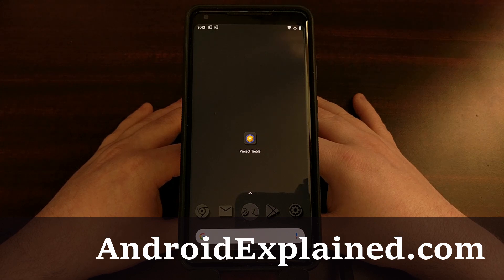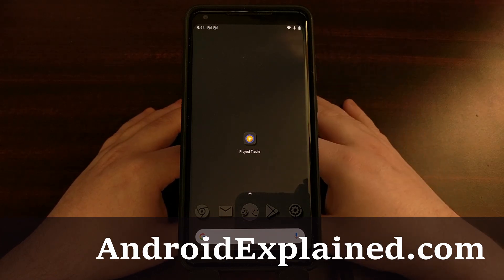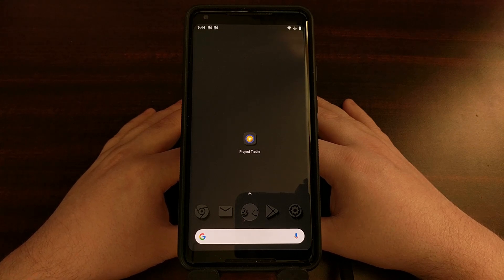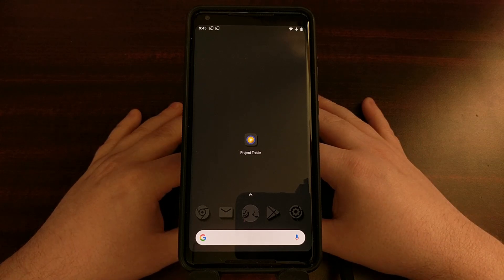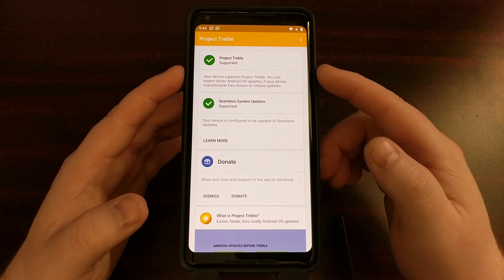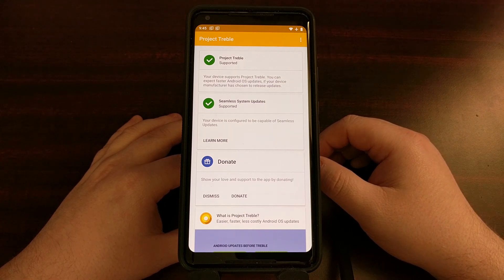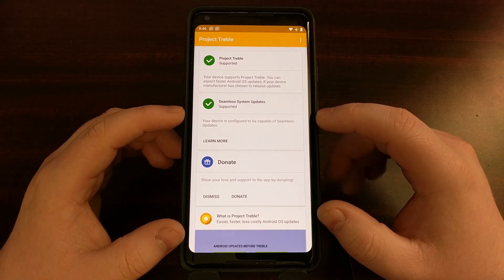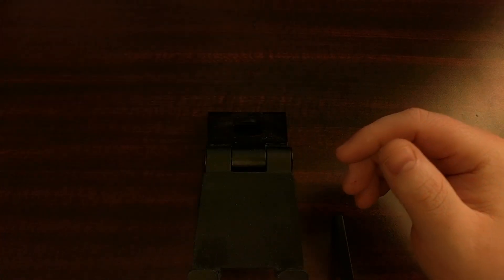Checking for A/B Partition Slot Support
I recently came across an issue when trying to update my OnePlus 7 Pro while maintaining root access to it. I believe the issue had to do with the TWRP install but in any case, I ended up with a bootloop. To fix it, I decided to 'rollback' to the previous version (the version I was on) by switching the active slot back.

However, I didn't know which partition slot was currently active.

A couple of years ago Google released the Android 8.0 Oreo software update. Among many other changes, this update added an option for OEMs to include an A and B partition slot for Seamless System Updates. Not all companies have added support for this feature though but there's an application that checks to see if they have or not.